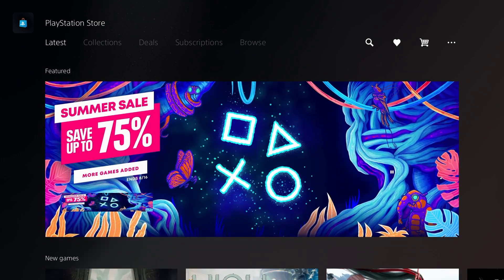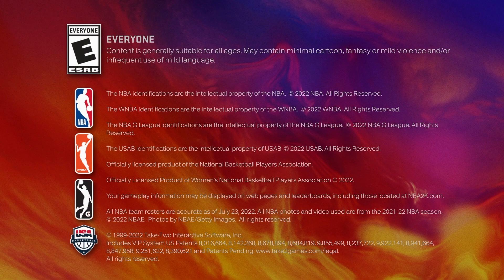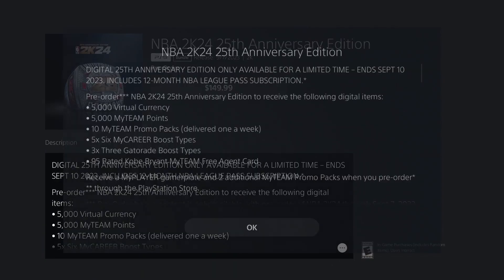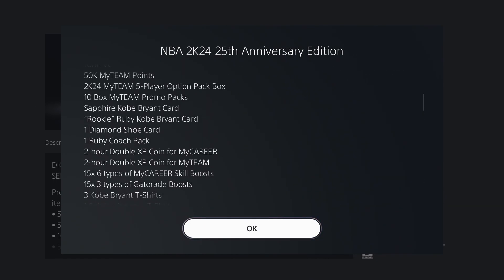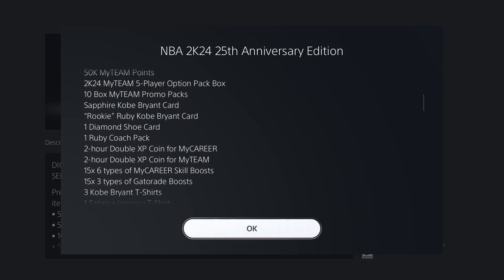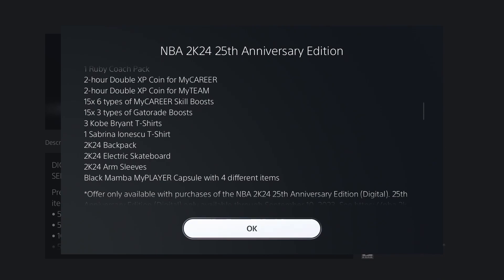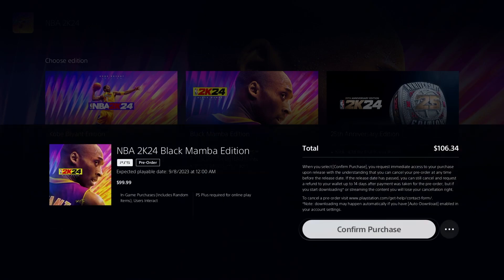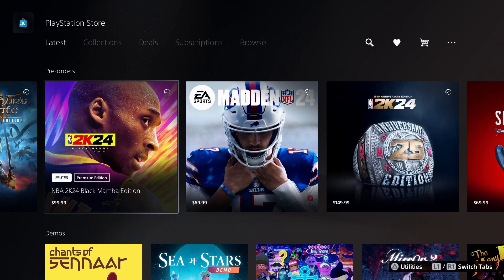WHY HAVENT WE HAD IN NBA 2K24 NEWS YET?! WHY IS 2K SO INCOMPETENT AT DOING THEIR JOB?!!